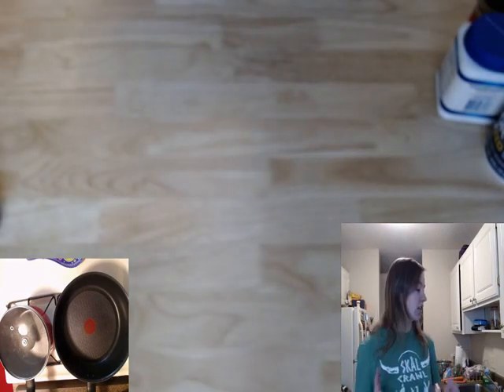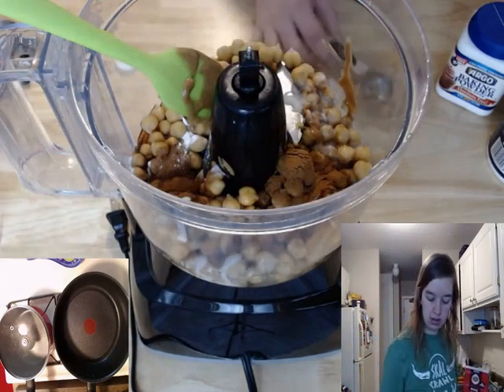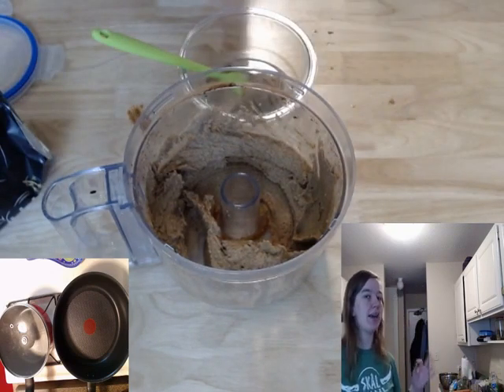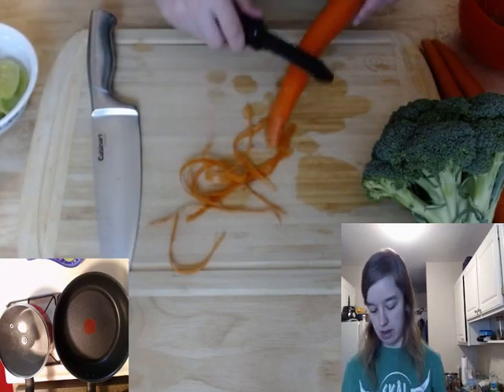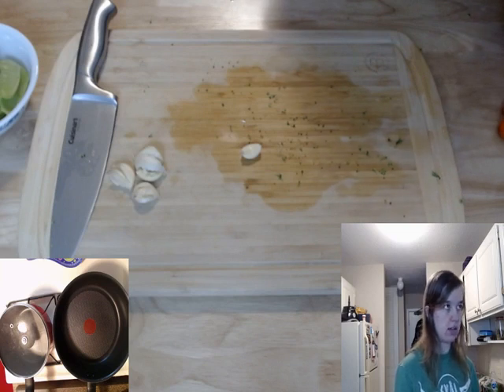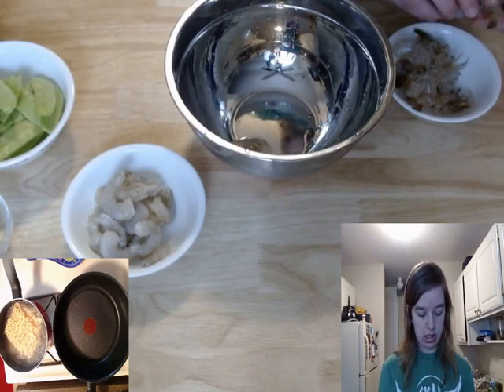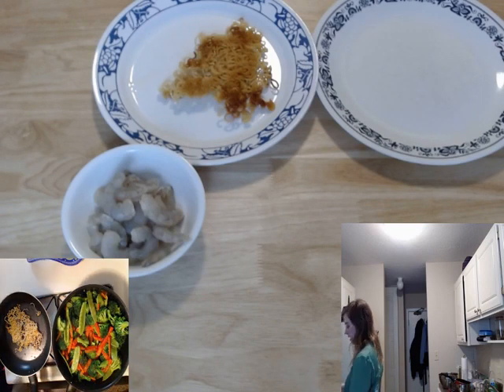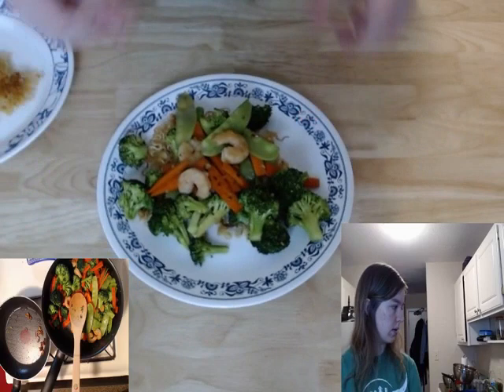Shrimp, Chickpea, and Feta Cheese Nests | Rin TV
For this one-pan dinner, cook chickpeas and shrimp with the pasta. Stir fresh tomato, mint, lemon peel, and feta into the hot spaghetti and serve.